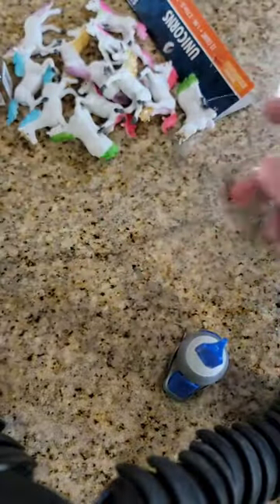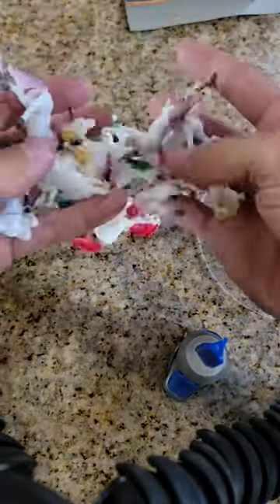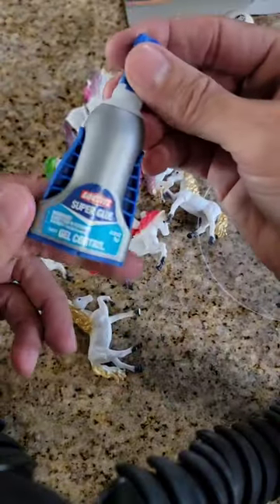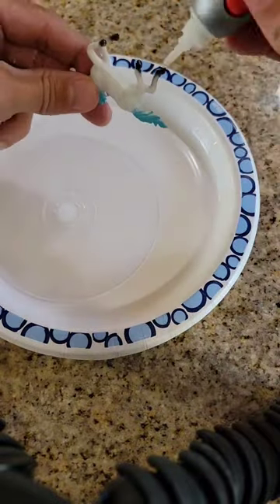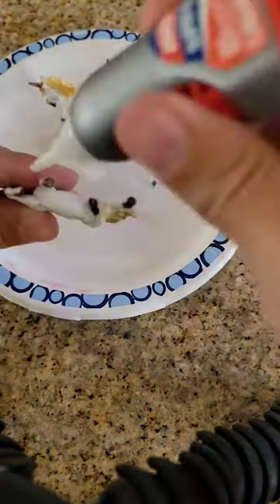Crafting a Unicorn Carousel for D&D - Dungeons & Dragons Craft Project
Quick and Easy. How to craft a Unicorn Carousel for D&D. This quick and easy terrain piece can be created by using cheap plastic unicorn toys, an old CD spindle, paint and glue.

See how I used this carousel in my D&D puzzle video for Wild Beyond the Witchlight:

Editing Android App: Inshot
Musician: Jeff Kaale